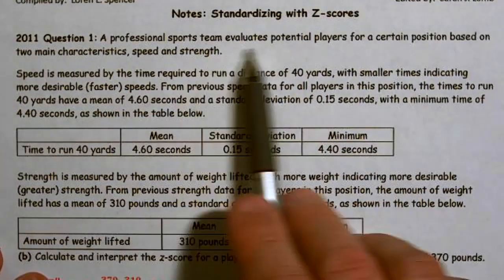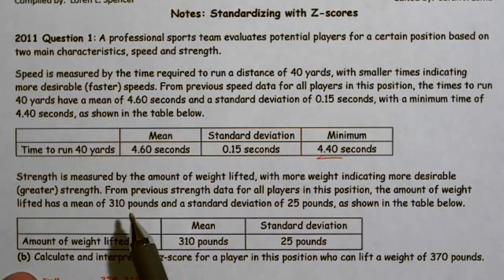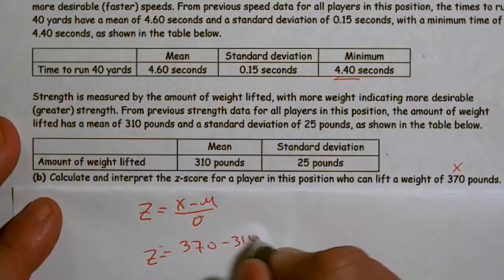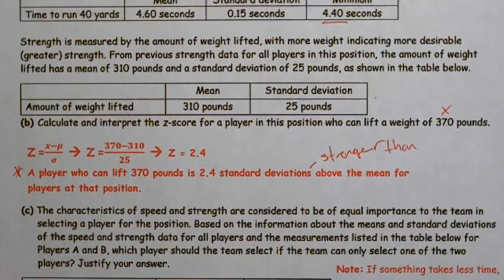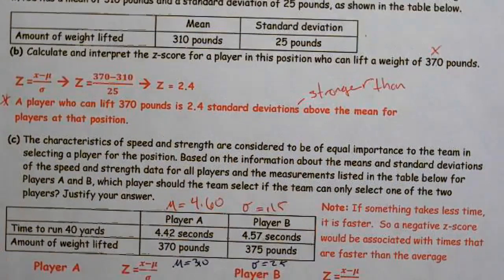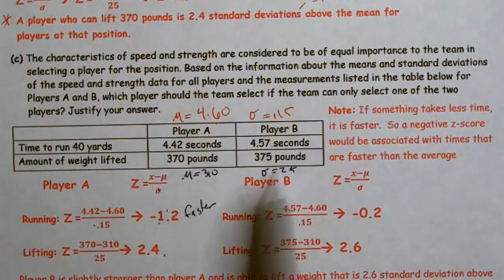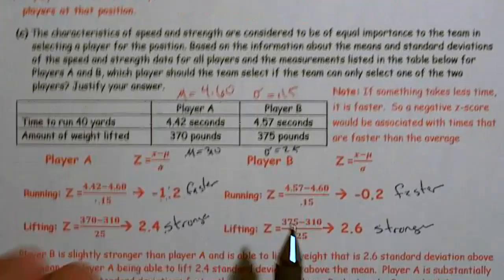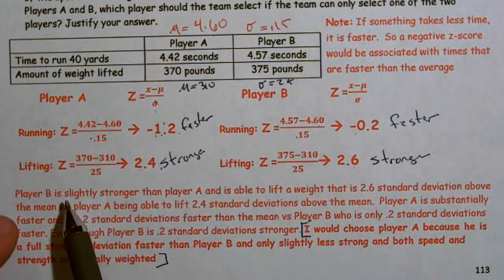08 Z score FRQ 2001 Question 1 pg 113